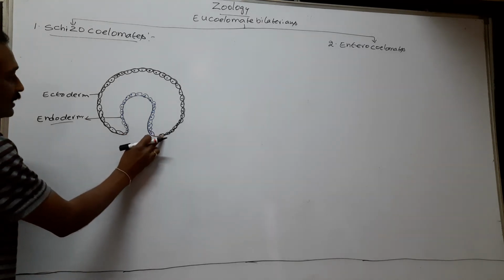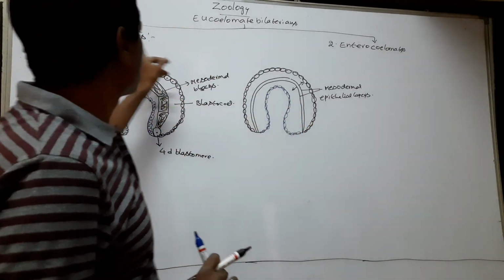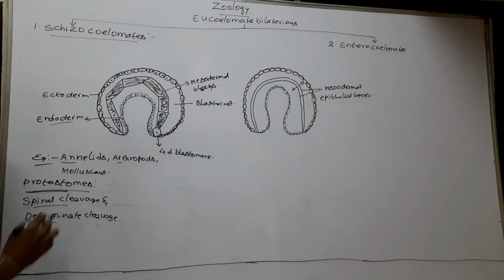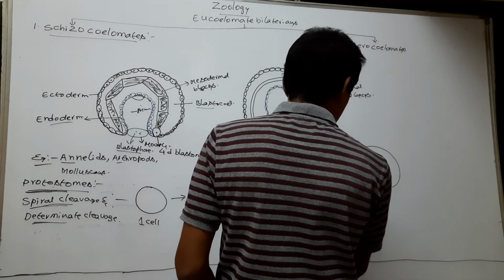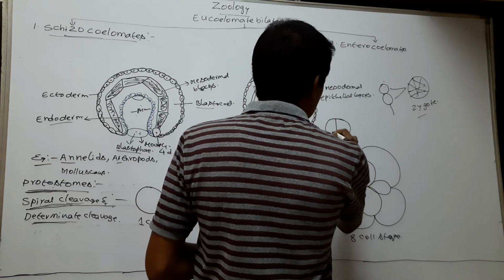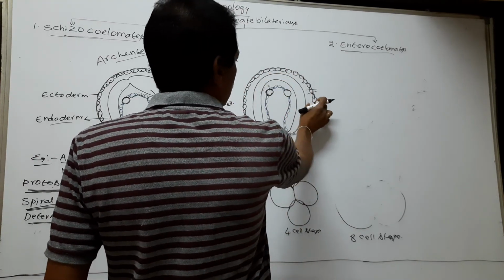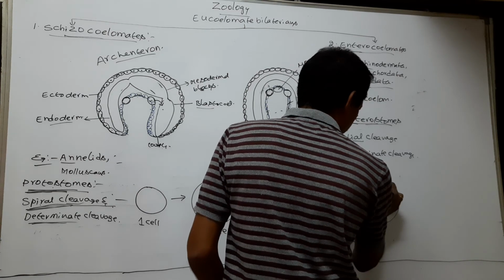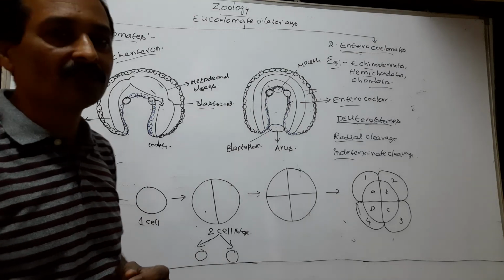Zoology _ 1 (14/08/20)